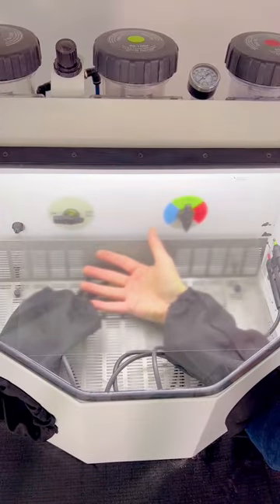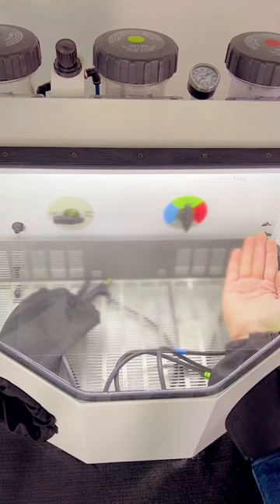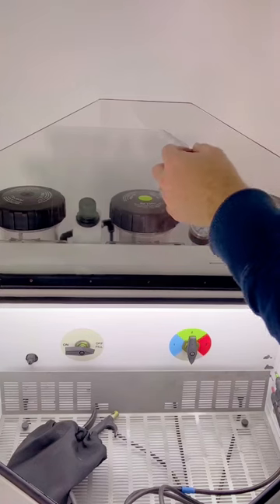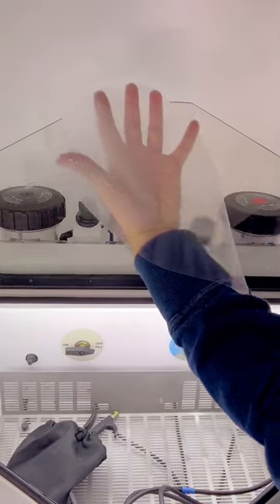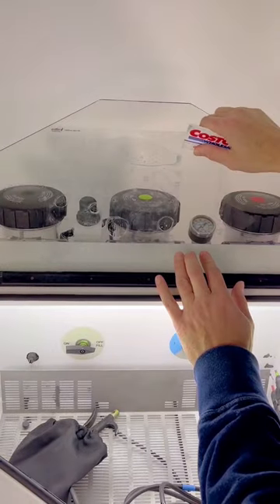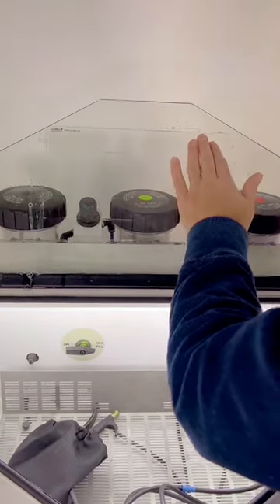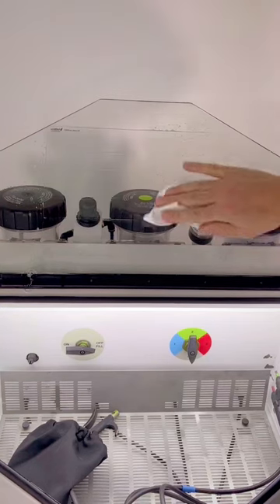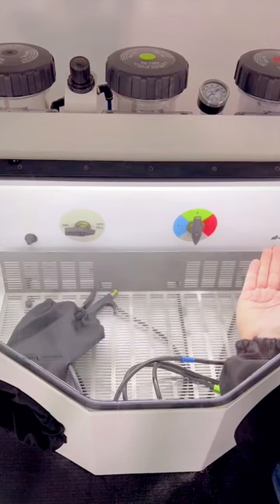How to Use the Wet Application Method - Static Cling Window Protector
Protect your sandblaster's window with a Static Cling Window Protector! We recommend the wet application method. Check out how it works.

Transcript:
If you've ever applied a Static Cling window protector to your sandblaster and found it gives kind of a fog-lens effect that blurs your view, don't worry -- there's a solution. Try a wet application!

Take a spray bottle with water or blue glass cleaner and spray the inside of the protector, and then apply it to the window. Use a credit card or similar object to sweep bubbles out from under the shield protector. Repeat until all bubbles and excess moisture are gone.

Let it sit for 24 hours for the remaining liquid to evaporate. The result is a crystal clear view.